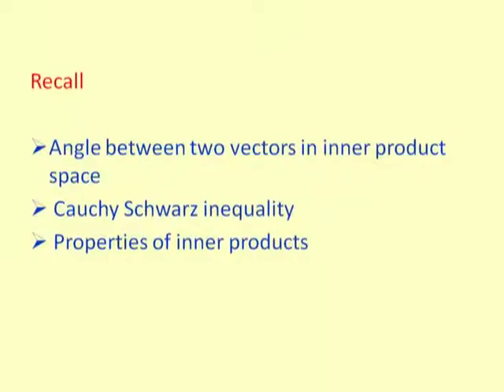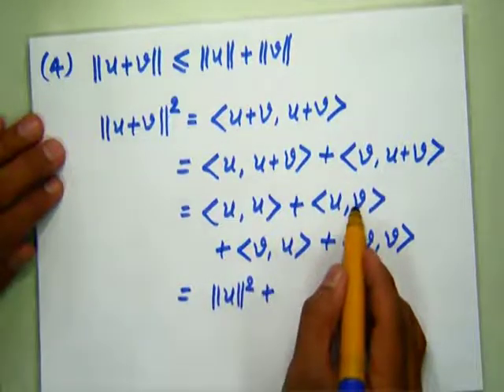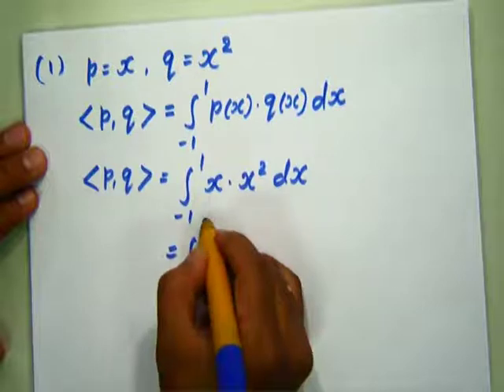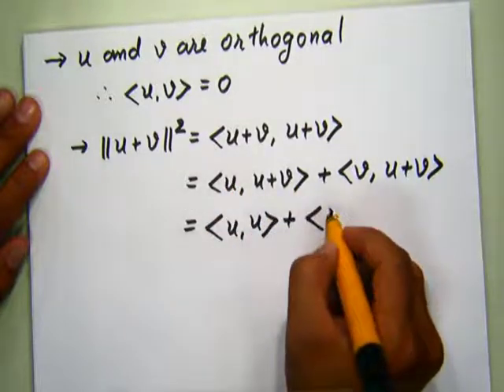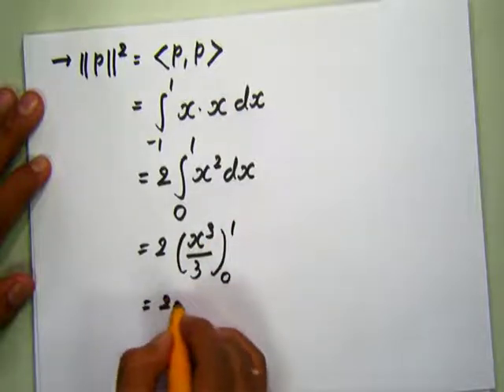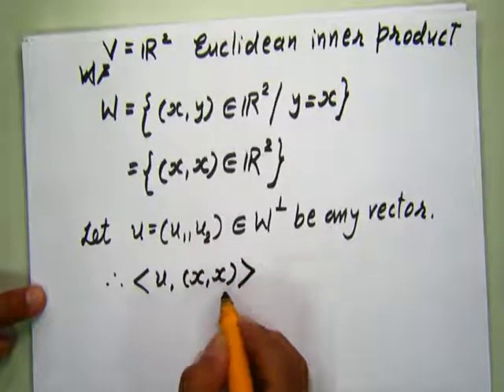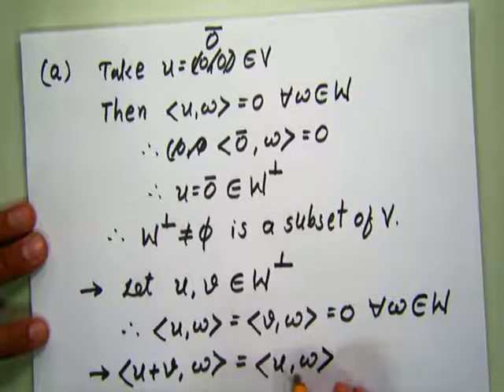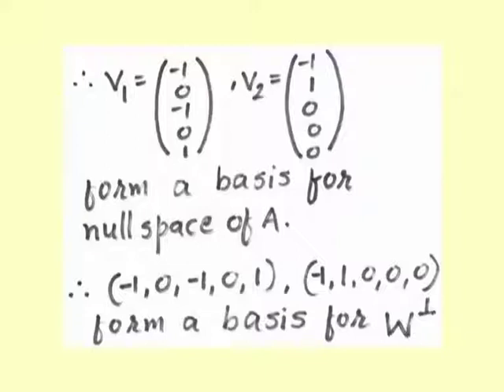VCLA-Lecture-17-Angle & Orthogonality in Inner Product Space